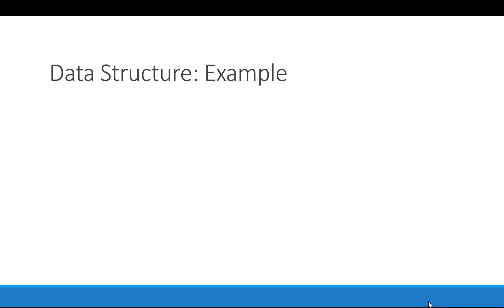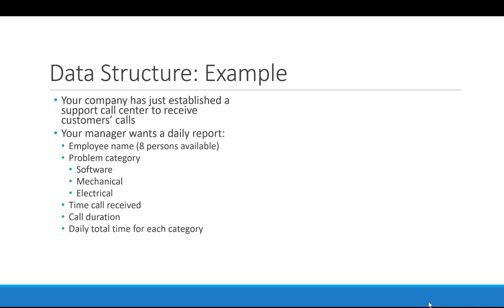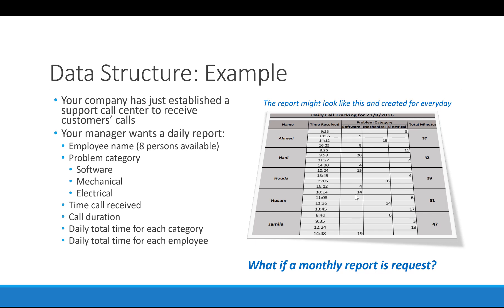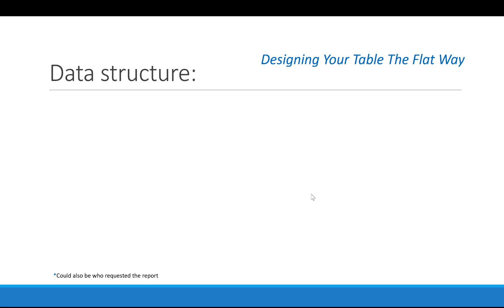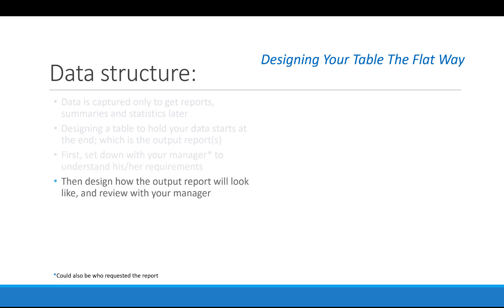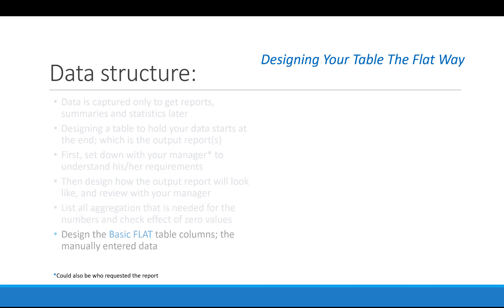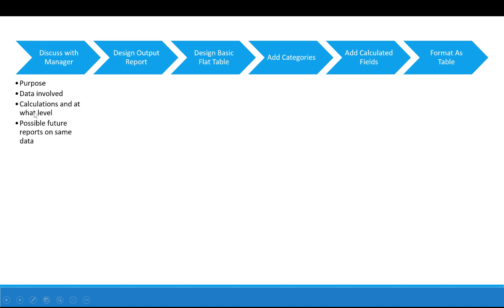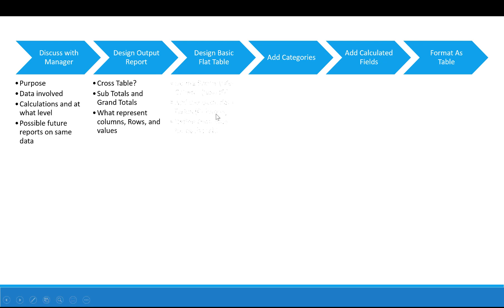EP 03 | Designing Your First Flat Table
In this episode, we look in detail at why we are programmed to design our tables in a cross tab structure and use it to enter data and print as a report and how that will be a problem when you want to create monthly, quarterly, and annual reports of your data. so we took a hypothetical example and showed how most of us will design the table and then we looked at how it should be designed and why it is important to differentiate between table used for data entry (Flat table) versus a table that is used for displaying reports (cross table).

This is the third episode of an Excel training that aims to teach you how to work effectively, how to start thinking objectively when it comes to data projects and most of all how to come out of it equipped with a solid understanding of data structure and clear workflow that makes losing your path in Excel a thing of the past.

Episodes are coming weekly every Tuesday.